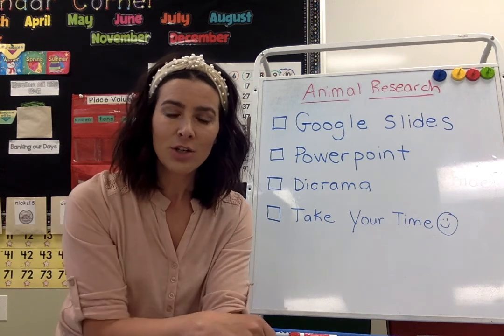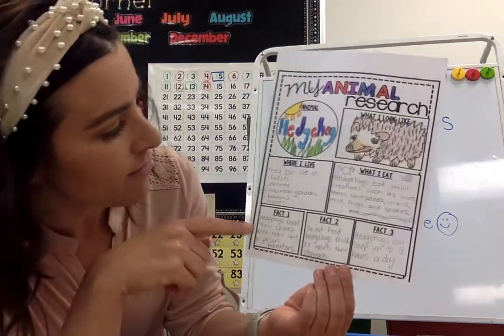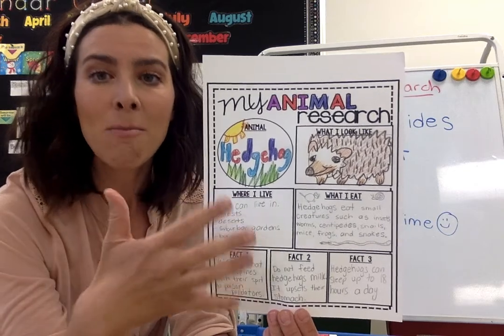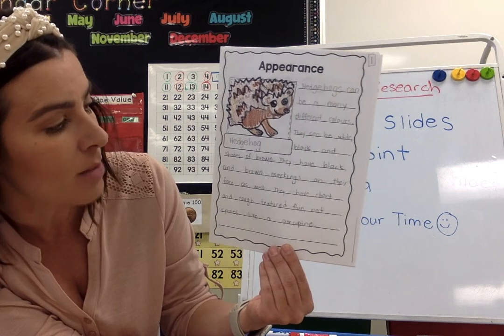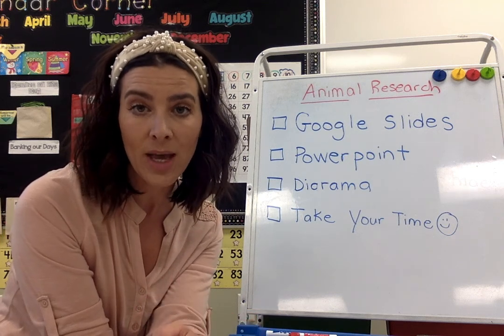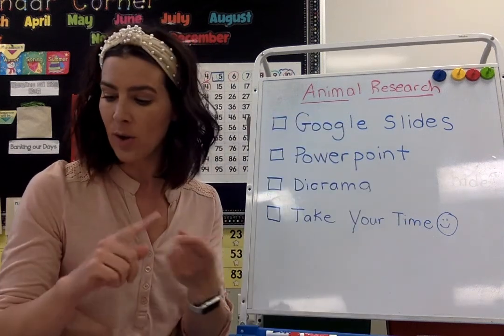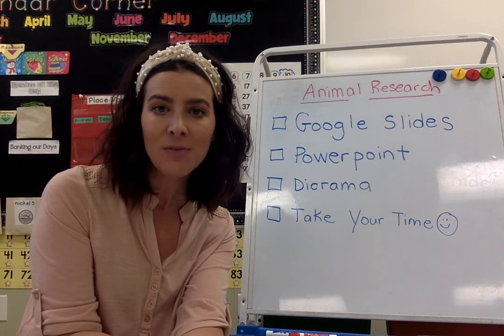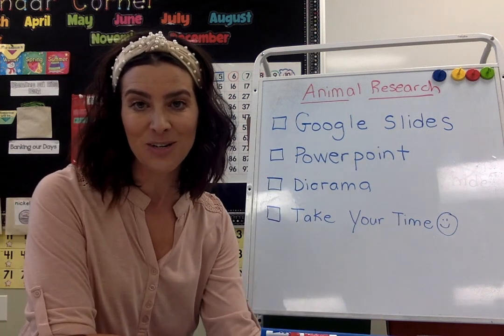Animal Research Part 2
More information about:
-sample work
-Dioramas
-Powerpoint and google slide presentations
-Taking your time with the project